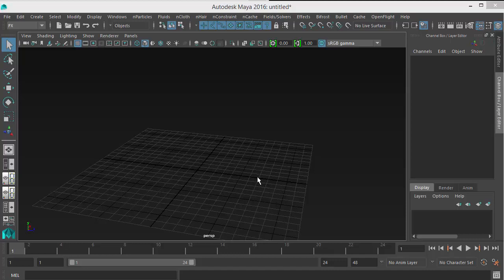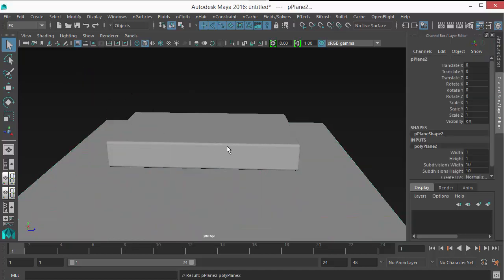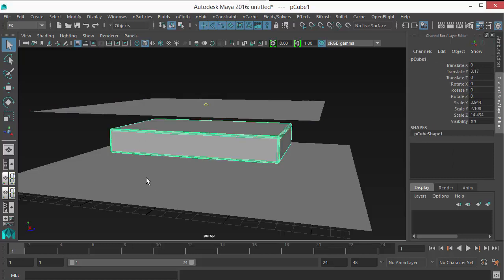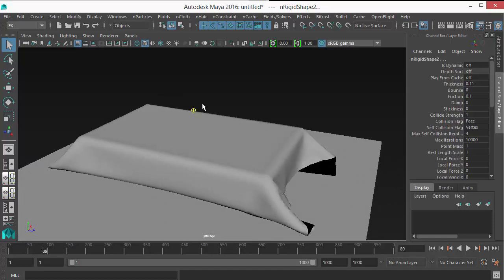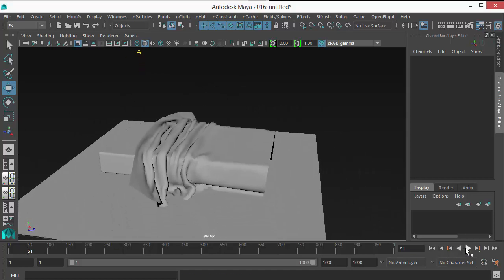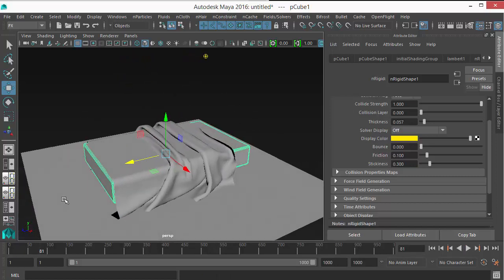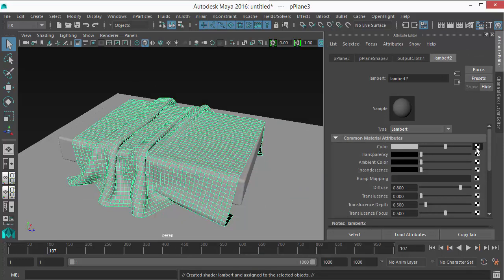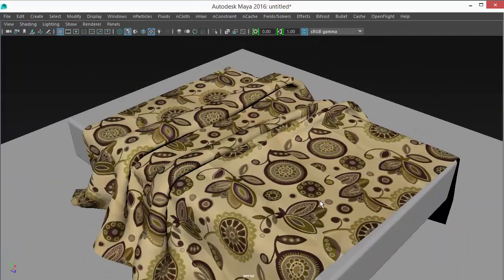maya modeling tutorial - How to create a wrinkeled bed sheet in Maya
This tutorial will teach you how to use Maya ncloth to create realistic wrinkled bed sheet. Hope you find it useful.
If you want be strong in Maya basics first then check my complete course (Maya Basics for Beginners - Get a strong foundation) on Skillshare by click on the below link.